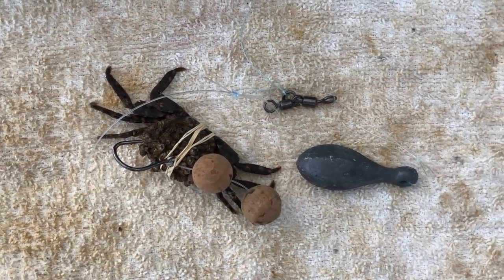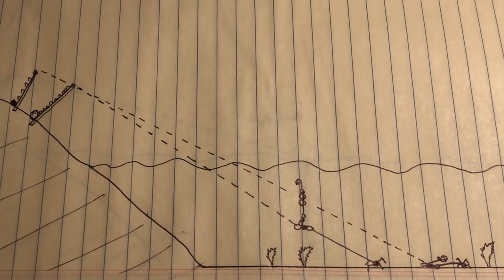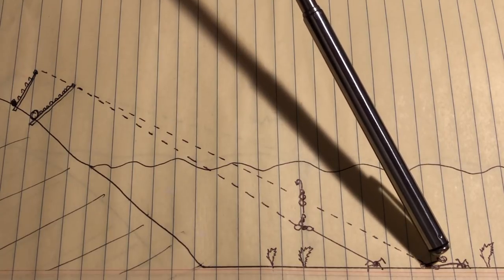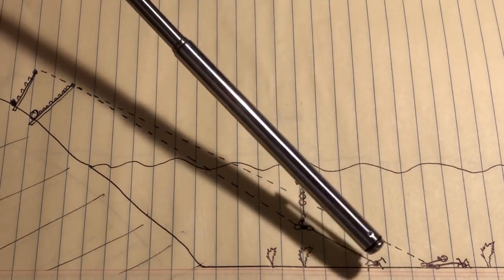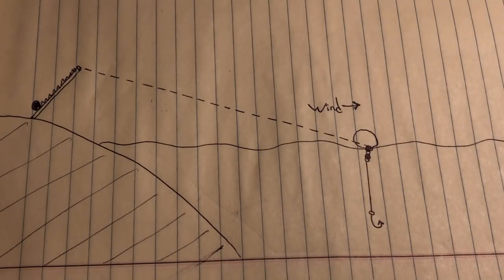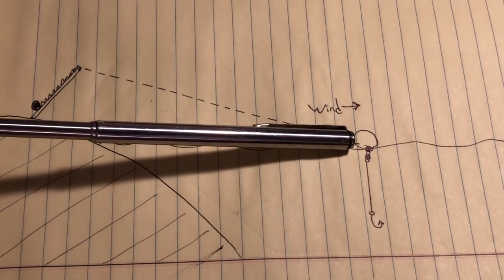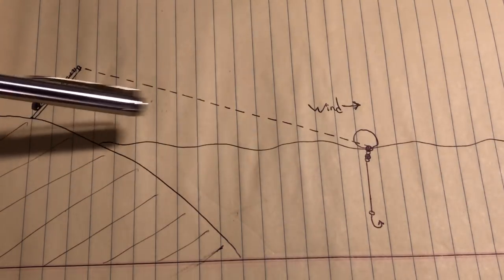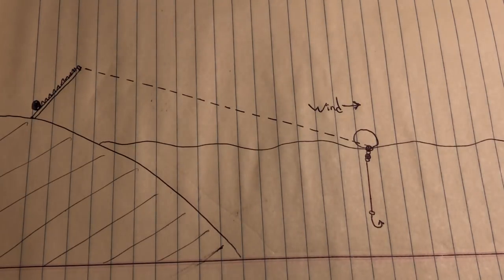Shore Casting A Mid Water Float Rig!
Floating Mid Water Rigged Bait!

Depending on the areas you fish & water conditions it's sometimes better to keep your bait off the bottom. If there's bottom obstructions or low visibility it may hide your baited rigged from being detected. It's always good to be prepared for any conditions you fish in. So i'll demonstrate how to better present your bait to increase your chances of hooking-up.

I've been practicing this ideology using fish, squid, shrimp & crab for years. Live bait always works the best. I've hooked into Trevally, Ladyfish, Threadfin, Sharks, Rays & Bonefish using this method of suspending my baits. This really works well in a boat drifting over miles of reef & sand bars. Use your favorite bait & hook. Good luck:)

Qualatex Biodegradable 11 Inch Helium Quality White Balloons(Package of 100)

Daiwa TNBA35-405G TOURN Ballistic 20-50 lb Test SF RD Rod

Shimano Ultegra CI4+ 5500XSB Spinning Reel

Shimano Ultegra 14000 XTD Surfcasting Spinning Fishing Reel ULT14000XTD

Power Pro Spectra Fiber Braided Fishing Line, Moss Green, 1500YD/50LB

mzn.to/2Cb0fQ0

Pack of 100pcs 10" Assorted Colours Latex Party Balloons Pearl Helium Wedding Birthday Celebration Party Balloons

MADE IN AMERICA Vic's Bait Netting Size 1--25 yds stretched, makes 125 2" pouches

Contour ROAM3 Waterproof HD Video Camera (Black)

Apple iPhone 8 Plus 5.5", 256 GB, Fully Unlocked, Silver